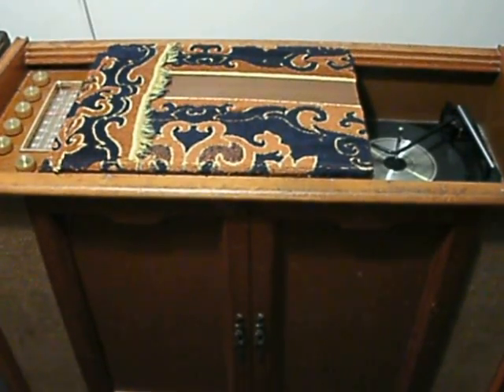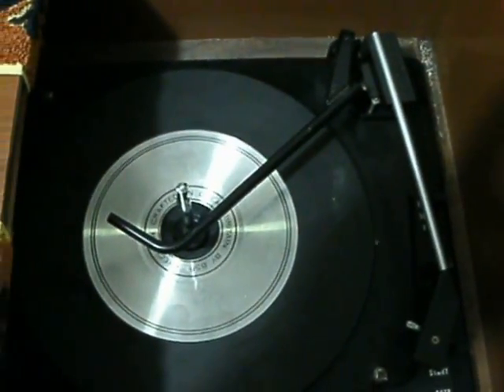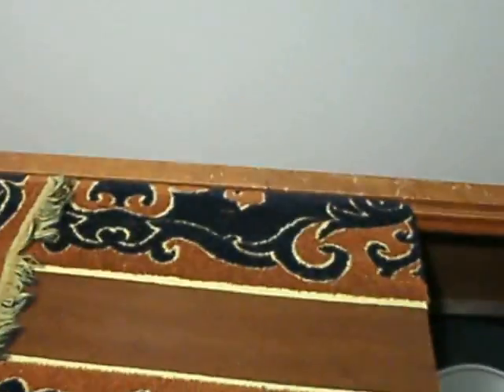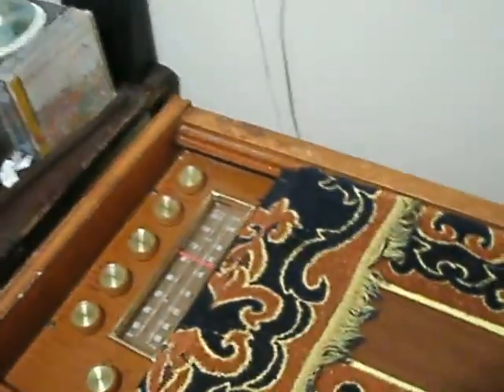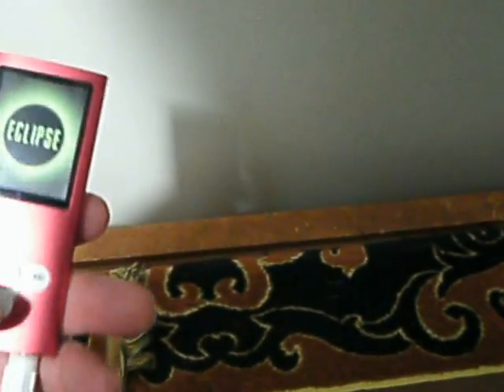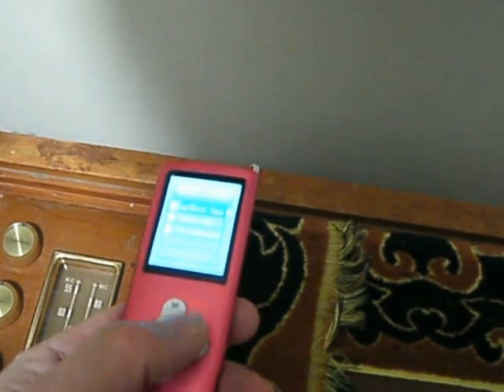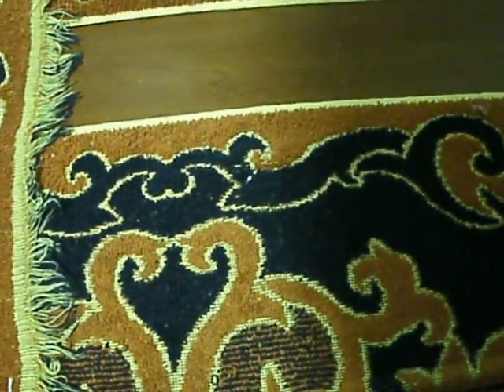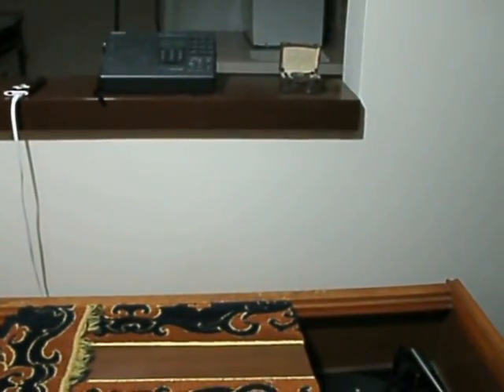Magnavox 1ST228K Stereo Console From 1959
Purchased this many years ago at a yard sale for my mom.
Still sounds great for its age. The amplifier is a single ended 6BQ5 (EL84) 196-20.
I believe this was a mid-priced model from 1959. The top offering then was the
"Concert Grand."